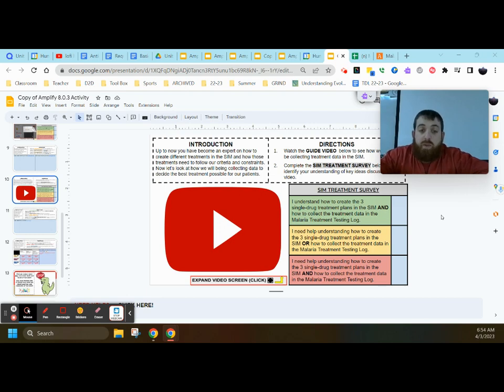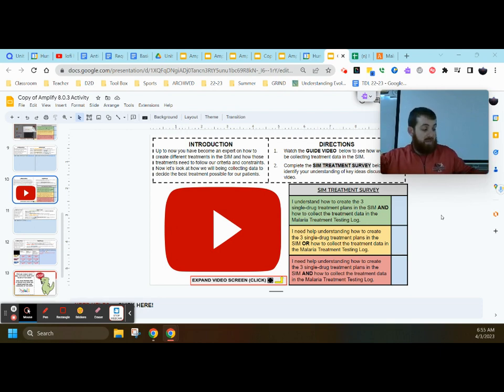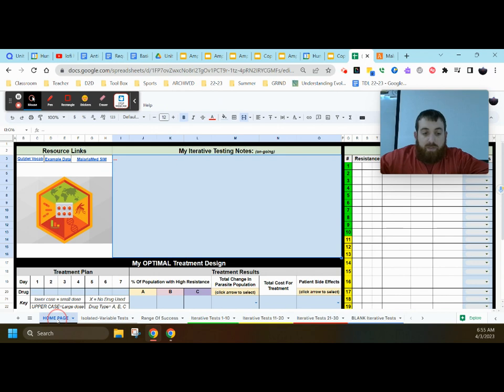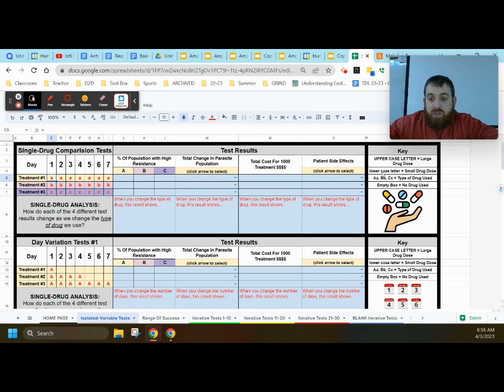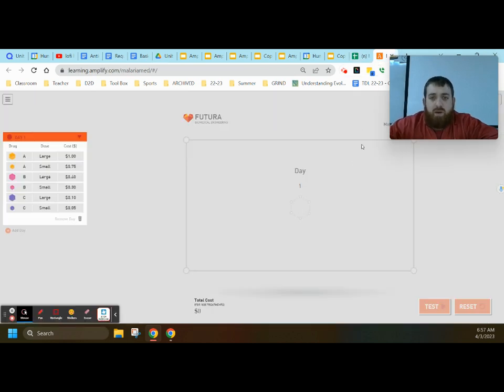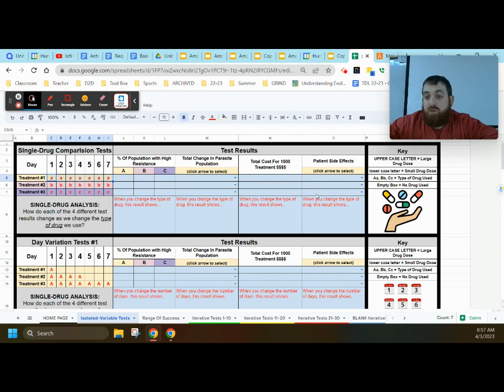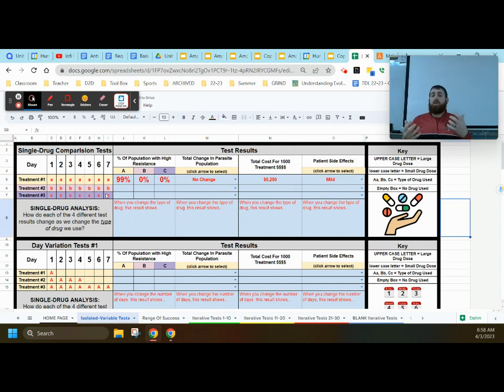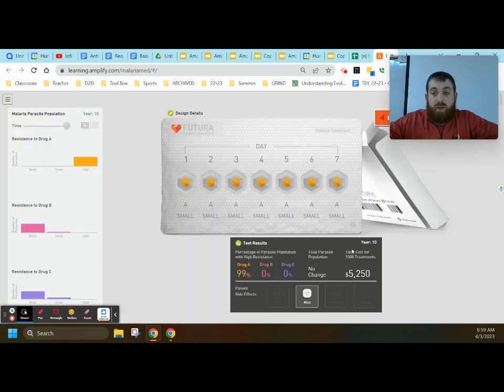GUIDE VIDEO: Malaria Testing Log INTRO